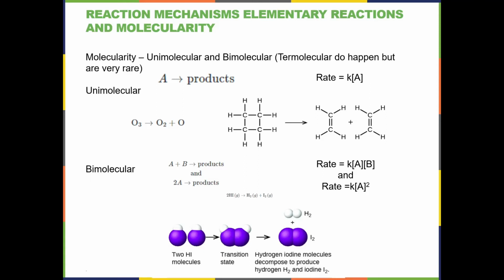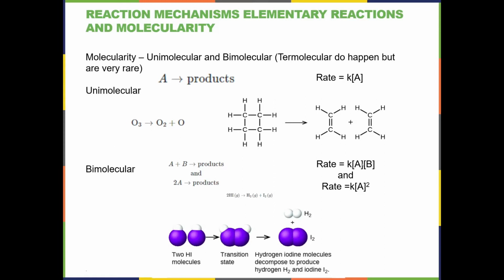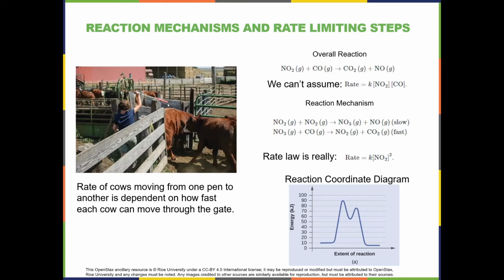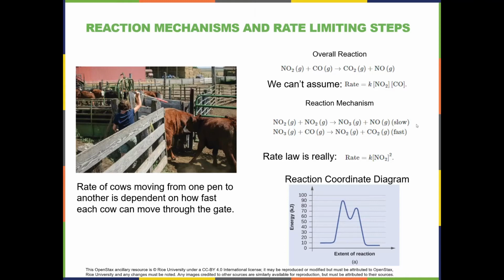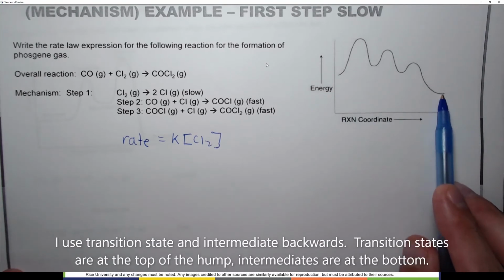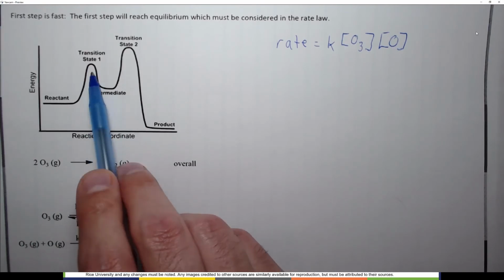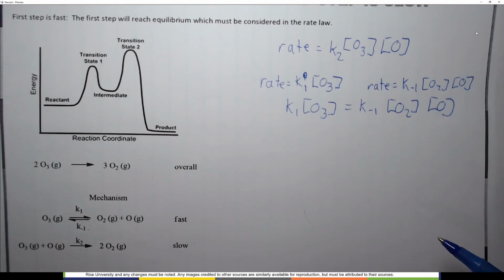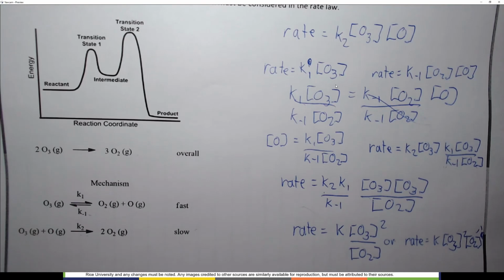12.6 Reaction Mechanisms